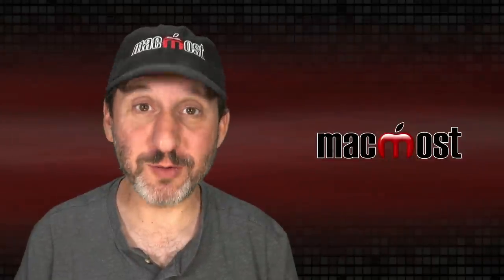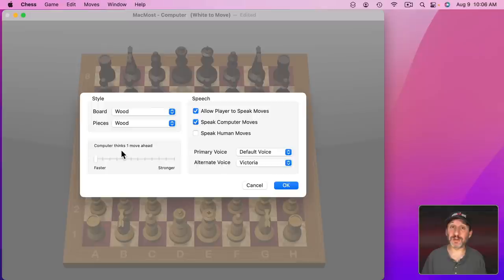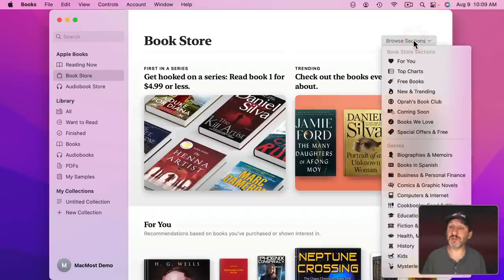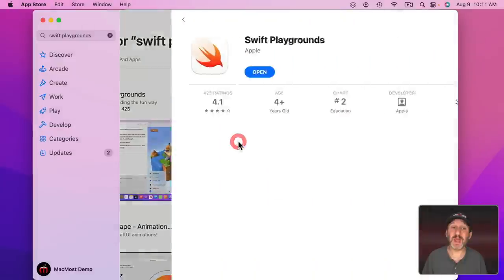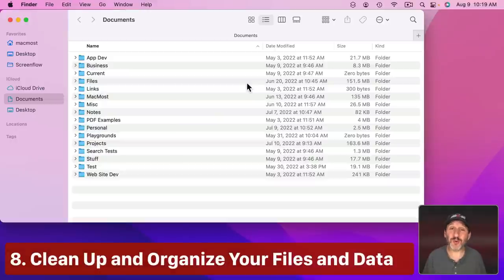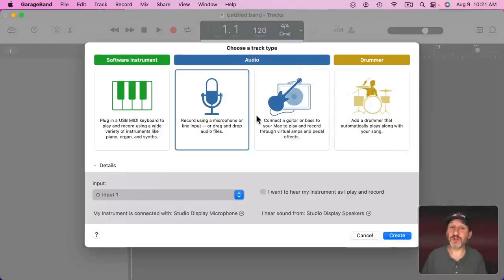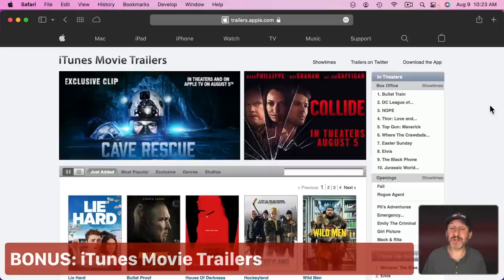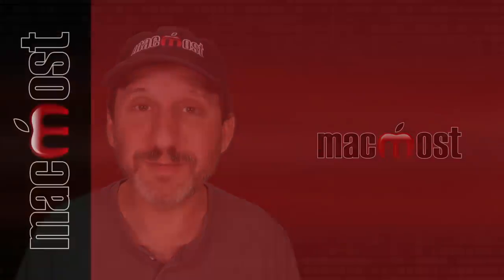10 Things You Can Do On Your Mac When Bored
If you are looking for something to do with your Mac when you have down time, try one of these ideas that don't involve browsing the web or using social media.

00:00 Intro
00:37 1. Learn To Play Chess
01:12 2. Edit and Use Your Photos
02:00 3. Read a Free Book
02:38 4. Read Graphic Novels and Comics
03:04 5. Learn To Code With Swift Playgrounds
03:28 6. Draw Something
03:43 7. Watch Lectures In the Podcasts App
04:12 8. Clean Up and Organize Your Files and Data
05:04 9. Make Music With GarageBand
05:48 10. Learn Something In the News App
06:15 BONUS: iTunes Movie Trailers